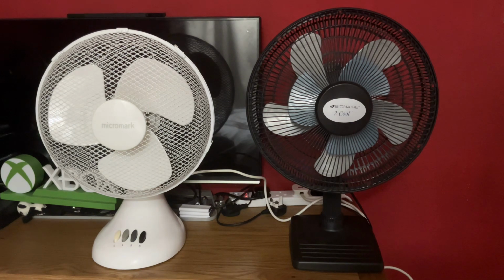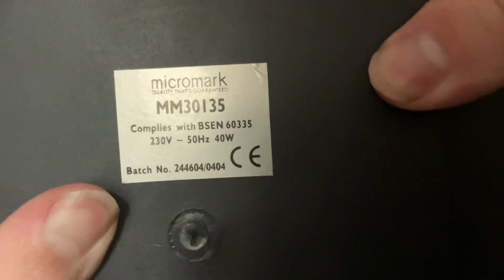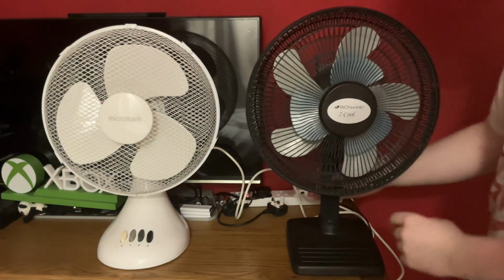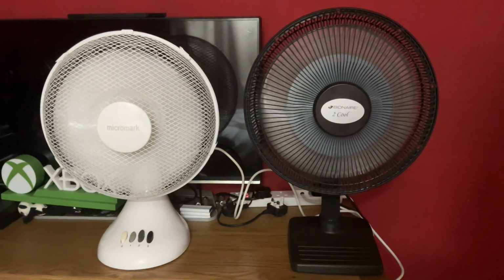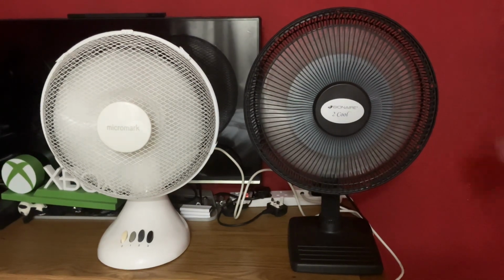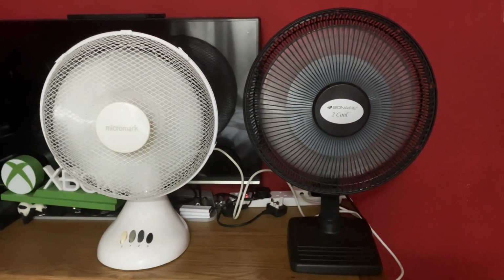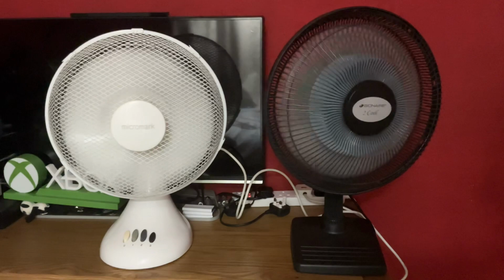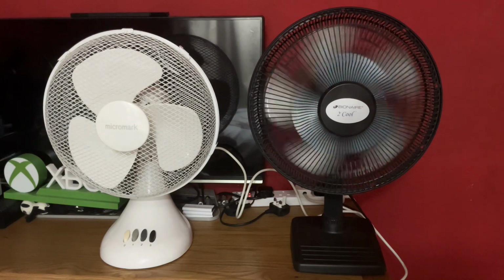2003 Micromark 12 inch white desk fan VS 2004 Bionaire 2 Cool 12 inch black desk fan